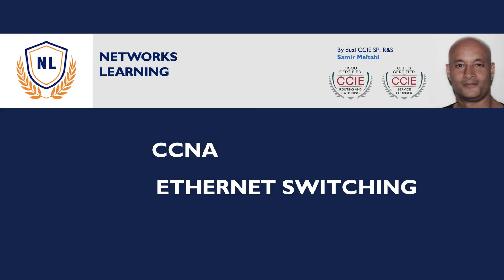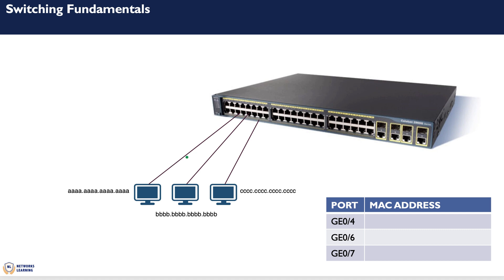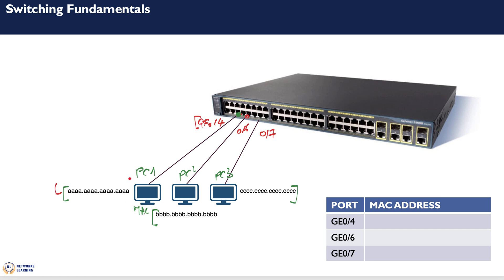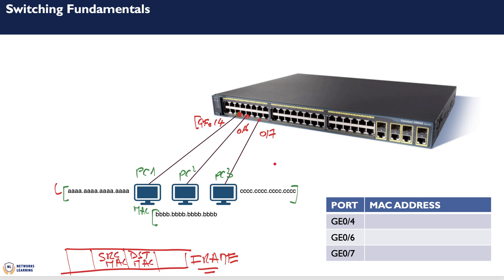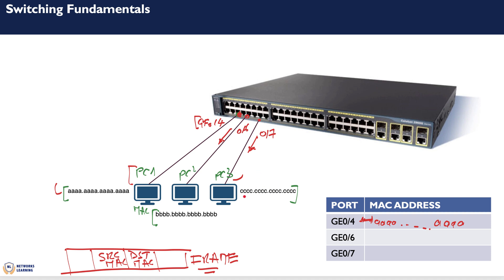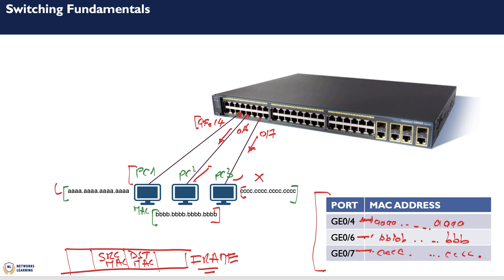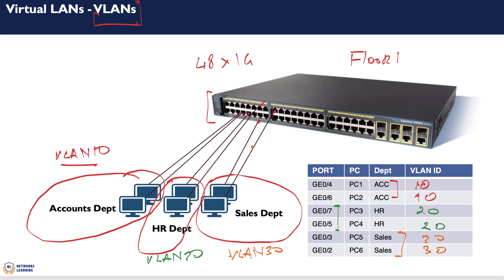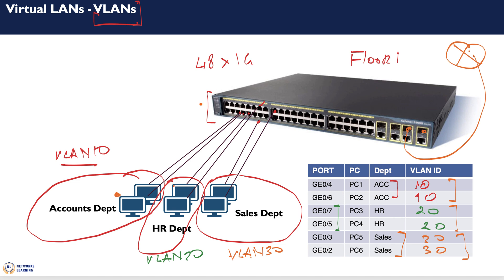CCNA Switching Fundamentals - Part 1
CCNA level layer 2 switching covering VLANs, VTP, DTP, trunking encapsulation, STP.
Concepts are consolidated with demo LABs.

0:00​ - Intro
0:32​ - What is a switch
1:56 - How does a switch operate
3:30 - MAC and CAM building
7:55 - VLANs concept
12:20 - Trunking VLANs
16:09 - DTP negotiation